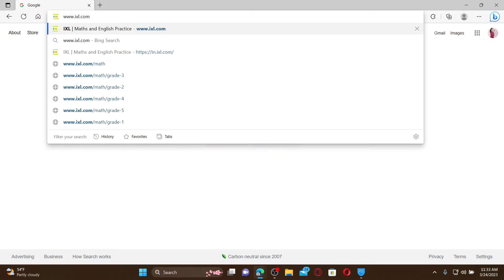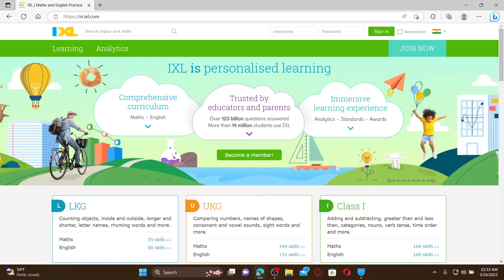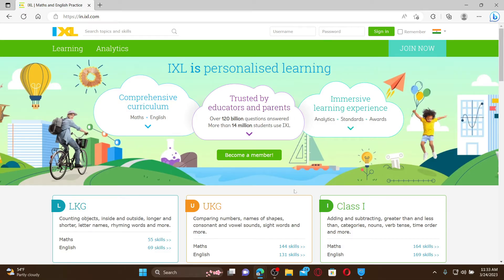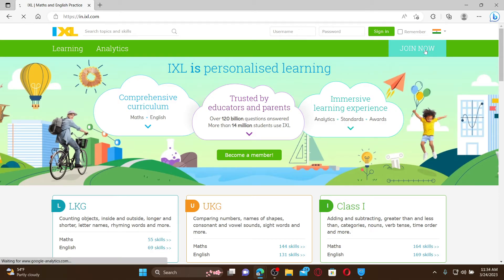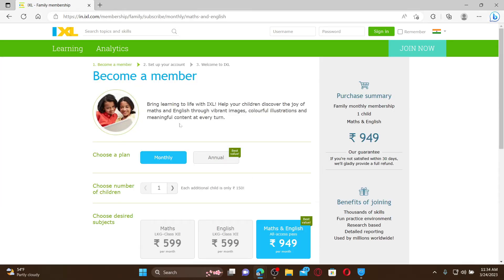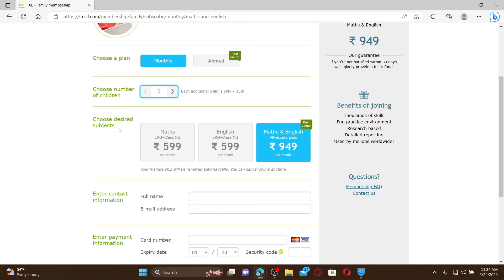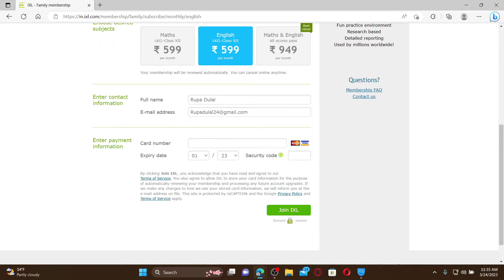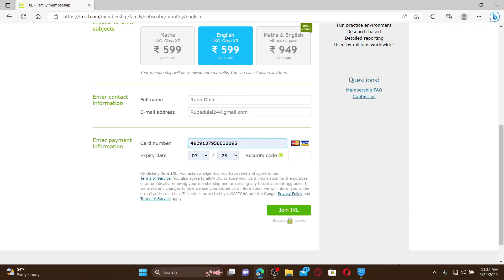How to Sign Up For IXL Account Online 2023? Create/Open IXL Account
Are you ready to start learning with IXL, but don't know how to sign up? This video will guide you through the quick and easy steps to create your IXL account. From selecting your grade level to creating a unique username, you'll be up and running in no time!